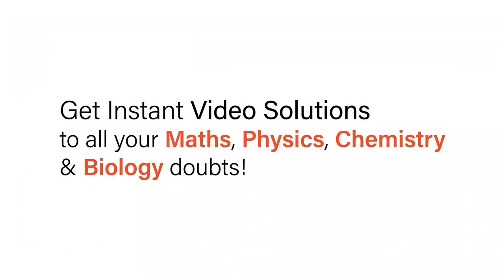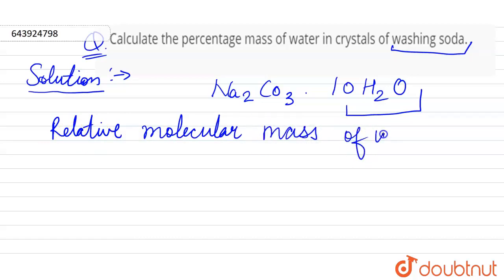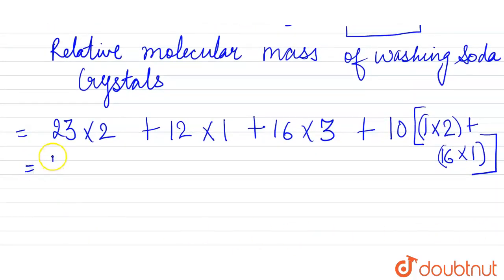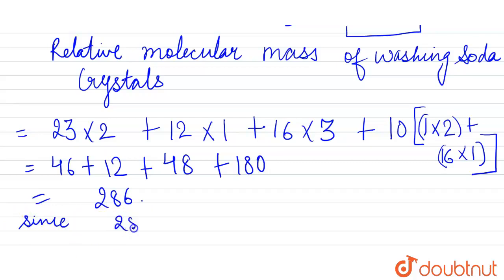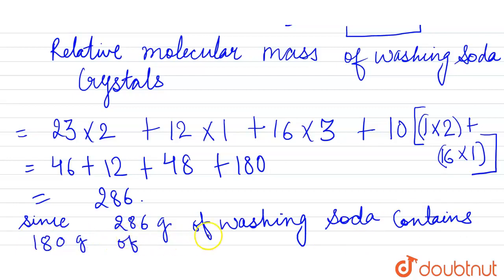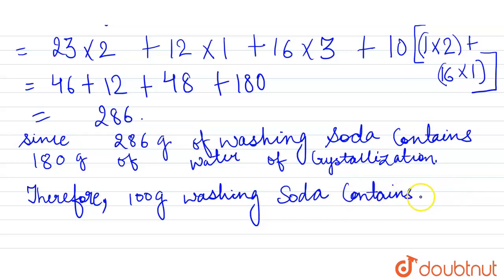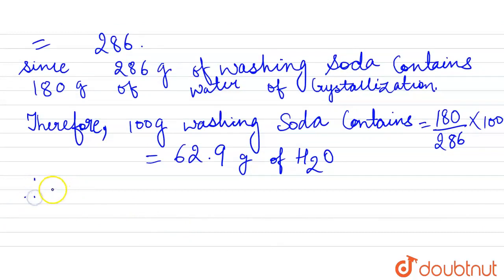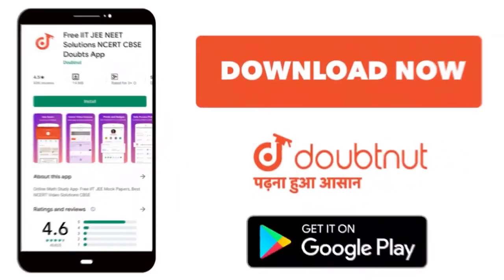Calculate the percentage mass of water in crystals of washing soda. | 9 | THE LANGUAGE OF CHEMI...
Calculate the percentage mass of water in crystals of washing soda.
Class: 9
Subject: CHEMISTRY
Chapter: THE LANGUAGE OF CHEMISTRY
Board:ICSE

👉 Have Any Query? Ask Us.